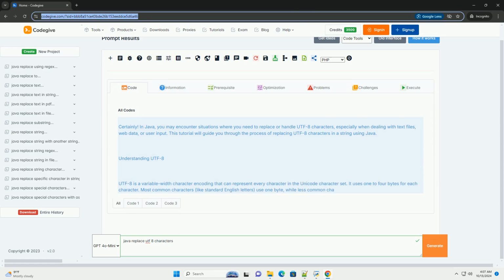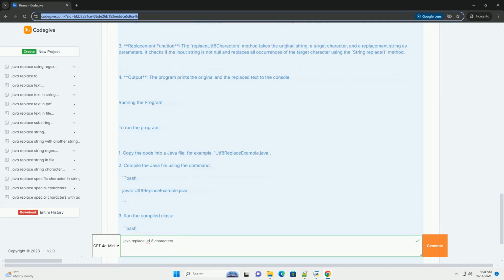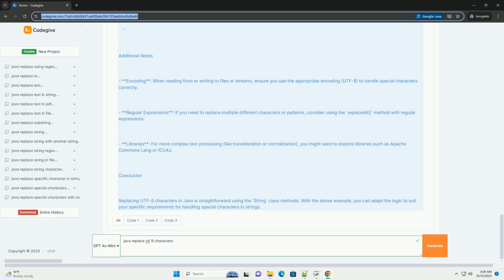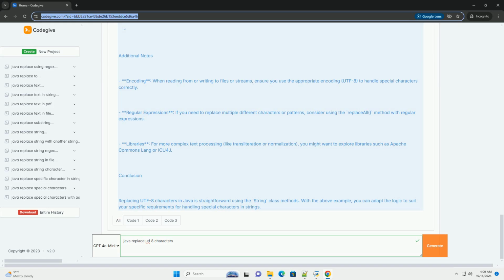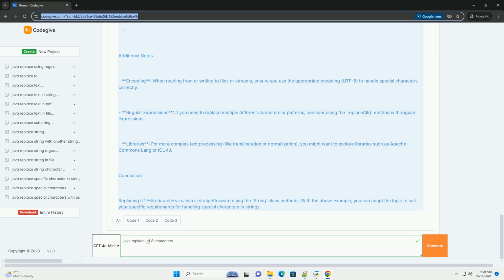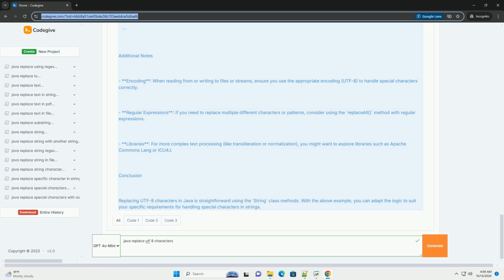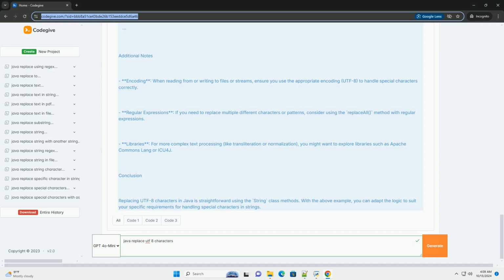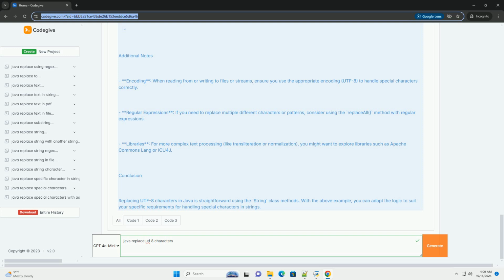java replace utf 8 characters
certainly! in java, you may encounter situations where you need to replace or handle utf-8 characters, especially when dealing with text files, web data, or user input. this tutorial will guide you through the process of replacing utf-8 characters in a string using java.

### understanding utf-8

utf-8 is a variable-width character encoding that can represent every character in the unicode character set. it uses one to four bytes for each character. most common characters (like standard english letters) use one byte, while less common characters can use more bytes.

### replacing utf-8 characters in java

you can use the `string` class's methods to replace specific utf-8 characters or patterns in a string. for example, you might want to replace special characters with their ascii equivalents or remove them entirely.

### example scenario

let's say you want to replace all occurrences of the special utf-8 character '©' (copyright symbol) with the text "(c)" in a given string.

### code example

here's a simple java program that demonstrates how to replace utf-8 characters in a string:

1. **importing packages**: we import necessary packages. in this case, we use `java.nio.charset.standardcharsets` to handle character encodings if needed in more complex scenarios.

2. **original text**: we define a string containing some utf-8 characters, including the copyright symbol and an emoji.

3. **replacement function**: the `replaceutf8characters` method takes the original string, a target character, and a replacement string as parameters. it checks if the input string is not null and replaces all occurrences of the target character using the `string.replace()` method.

4. **output**: the program prints the original and the replaced text to the console.

to run the program:

1. copy the code into a java file, for example, `utf8replaceexample.java`.
2. compile the java file using the command:

3. run the compiled class ...

python characters alphanumeric
python characters list
python characters to ascii
python characters random
python characters

python javadoc
python javalang